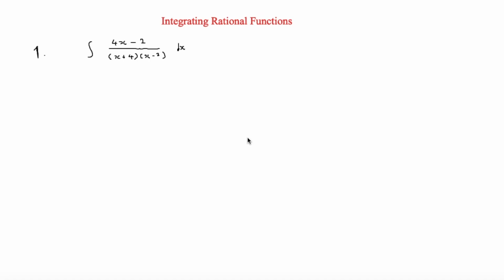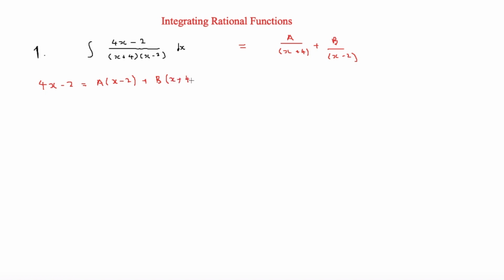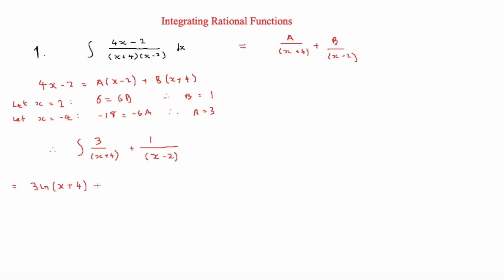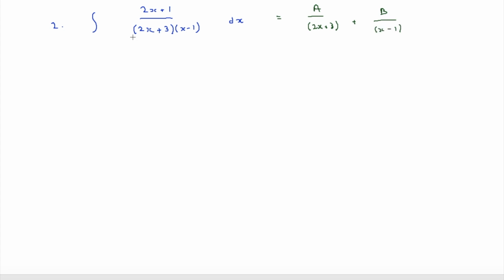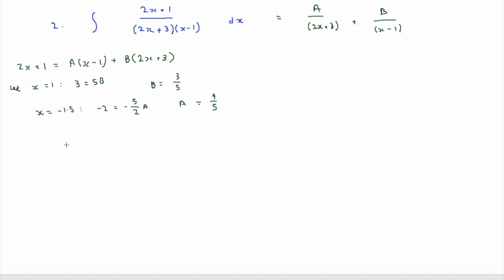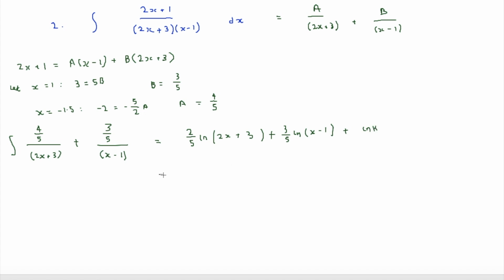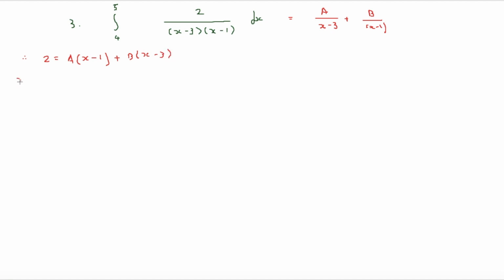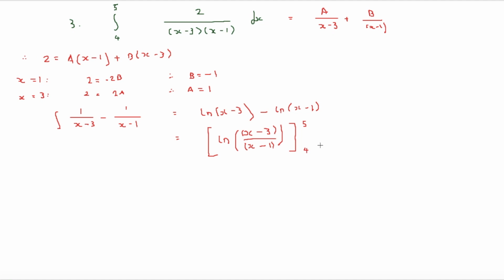Integrating Rational Functions and Integrating Partial Fractions - A-Level Maths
Integrating rational functions (also know as integrating partial fractions), is a method of integrating a function that is in a fraction. It involves the use of transforming into partial fractions and occasionally, using limits.